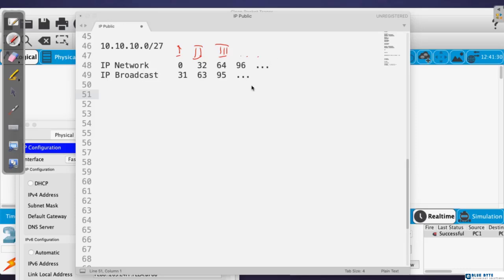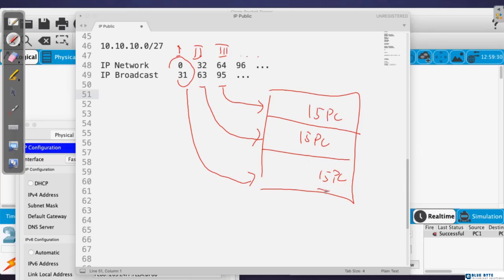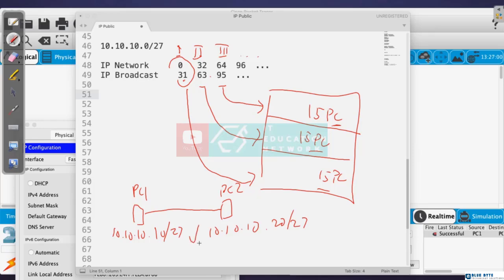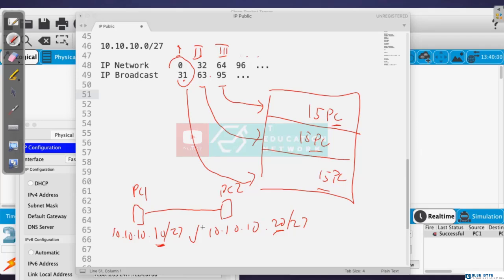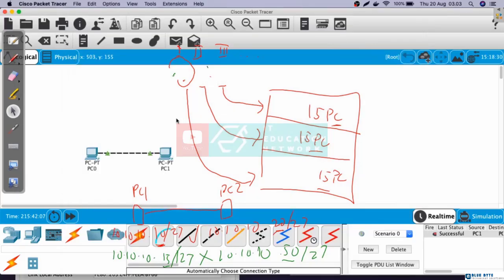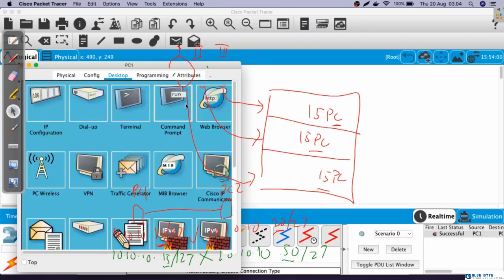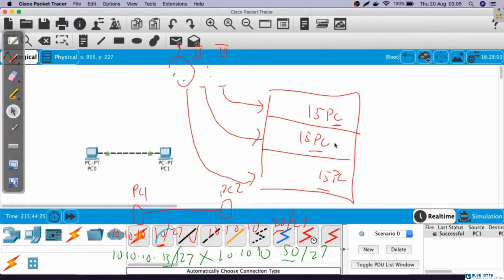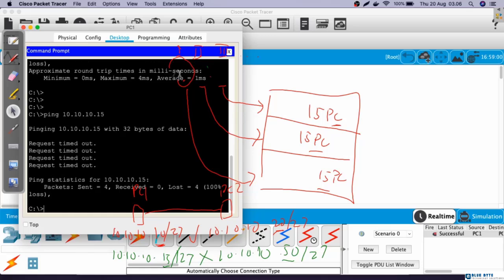Computer Networking Full Course - 18 - Concept of block subnet